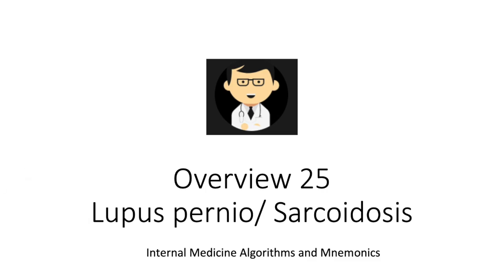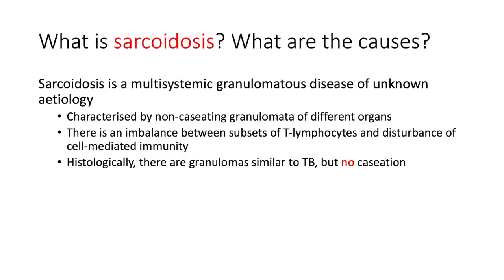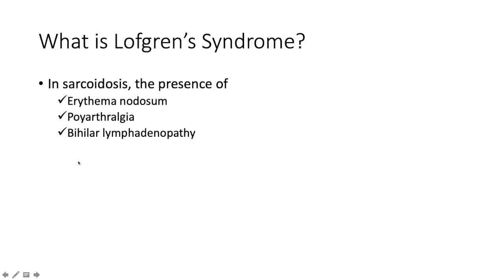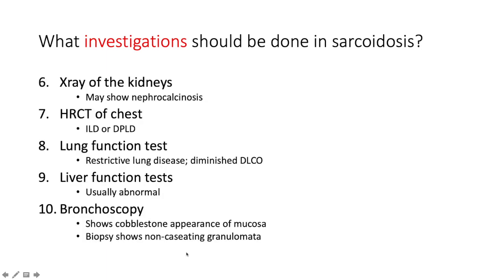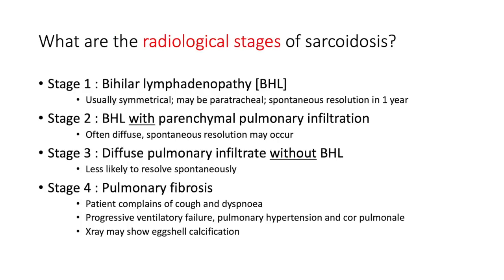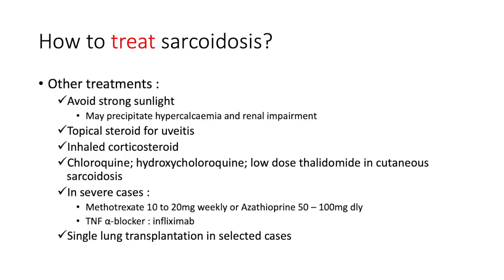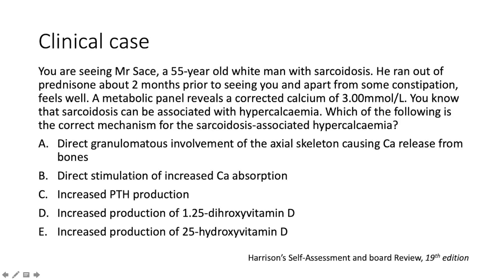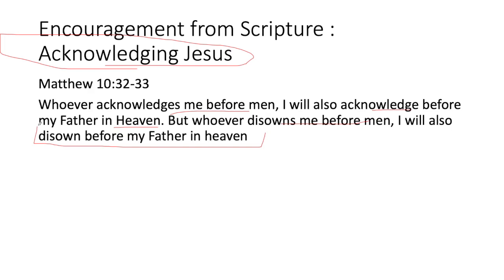Overview 25 : Lupus pernio / Sarcoidosis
Greetings everybody!
Thanks for joining me as we look through sarcoidosis and lupus pernio in today's overview video

References

1.Wiener, Jameson et al, Harrison’s Principles of internal Medicine Self assessment and Board Review, 20th edition, McGraw Hill, 2021
2.Abdullah ABM, Short cases in Clinical Medicine, 6th edition,Elsevier, 2018